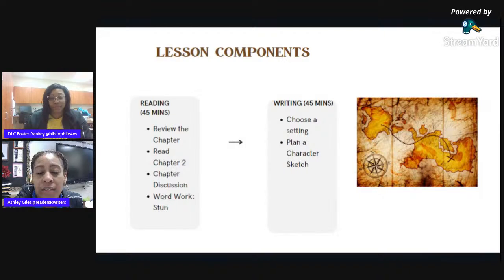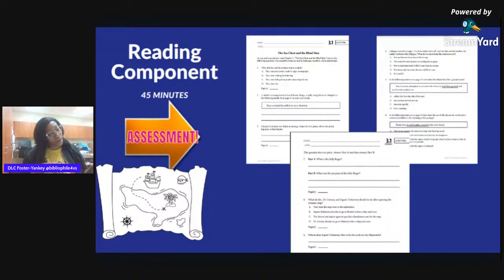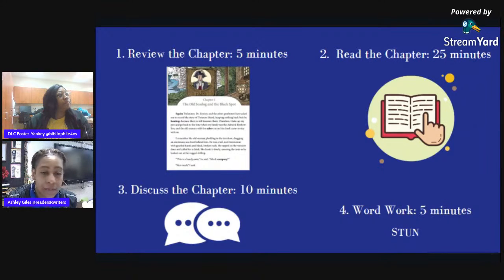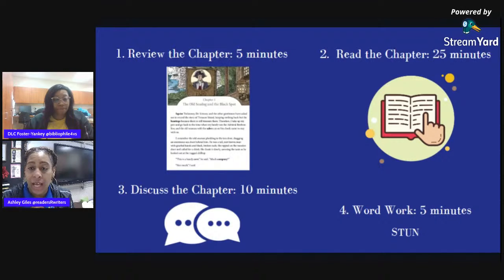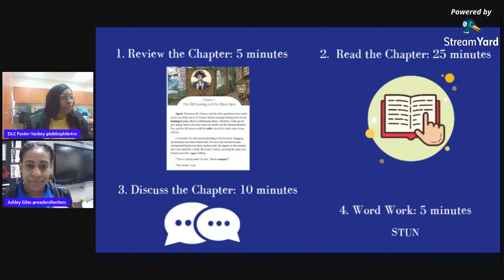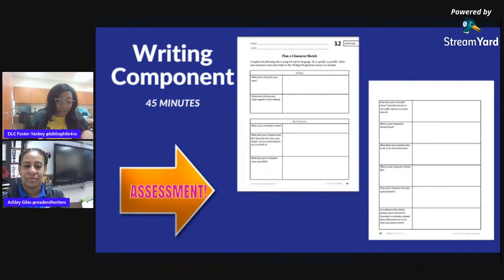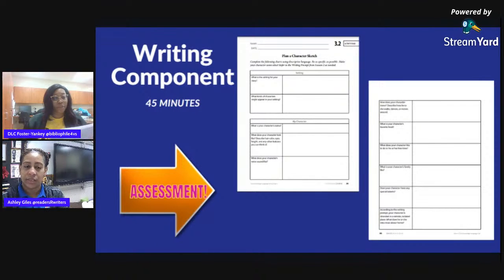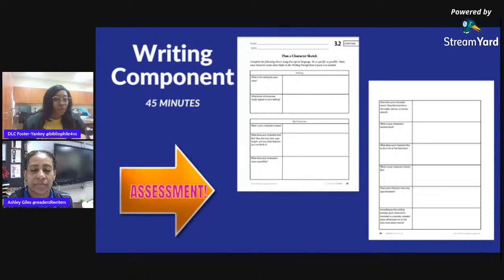CKLA Chats: 4th-grade Unit 8 Lesson 3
DLC Giles and Foster-Yankey discuss Lesson 3 in the Treasure Island unit.